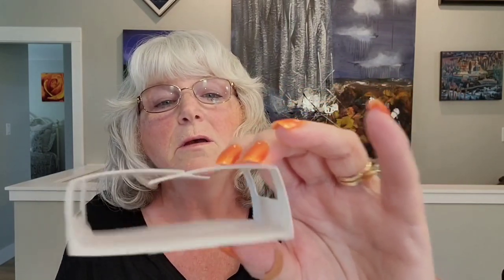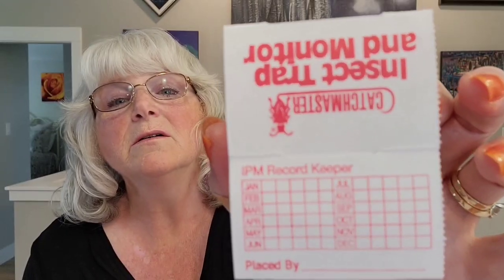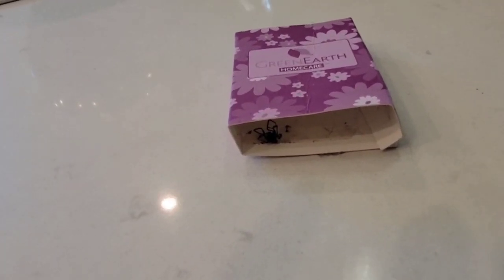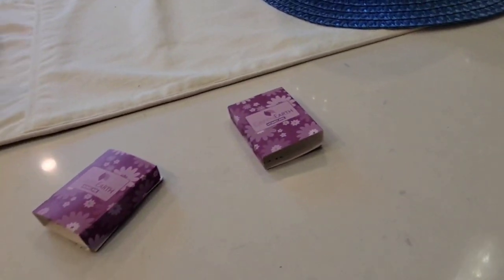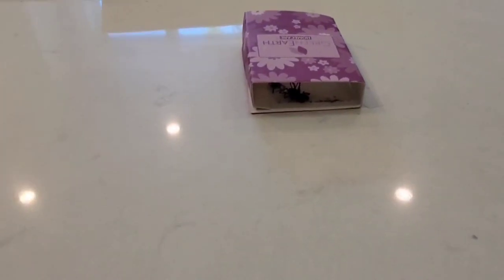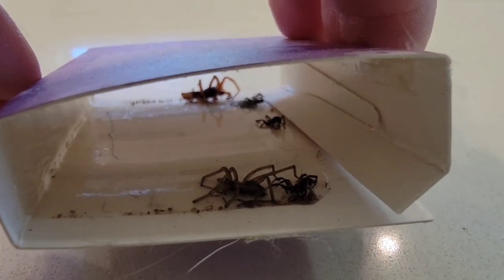#166 HOW TO GET RID OF SPIDERS AND OTHER CREEPY CRAWLIES!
Hi everyone! This video is one where I  share the horrifying results from when I  put down a bunch of spider traps in the house that I'm currently living in.  I  am linking down below the spider traps that I  ordered off of Amazon in case anyone else would like to order them.  Hopefully I can catch any more of these hideous creatures who dare to make their homes in my home. If you like my videos,  please support my channel by hitting the Like Button 👍,  as well as the Subscribe Button,  and also the Notification Bell 🔔,  and set it to All so you don't miss any of my uploads.  Thank you very much for your support,  and have a great day! 😀